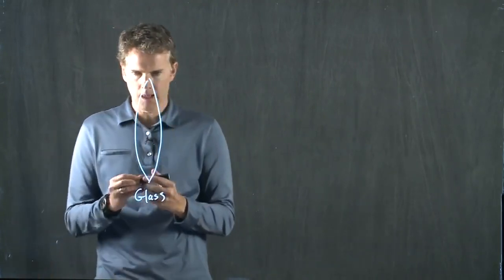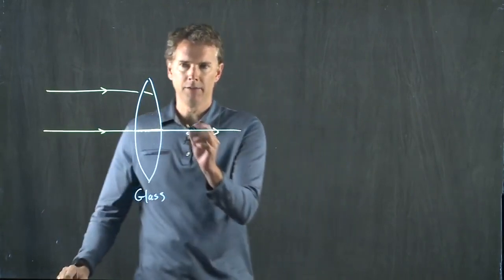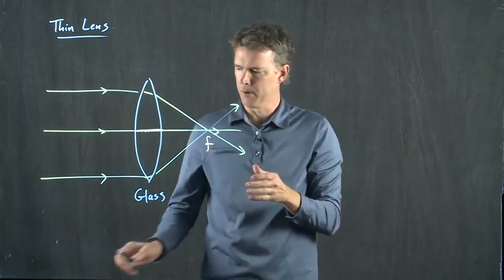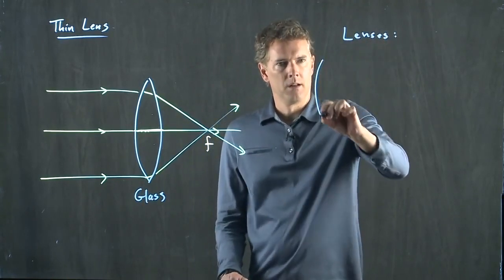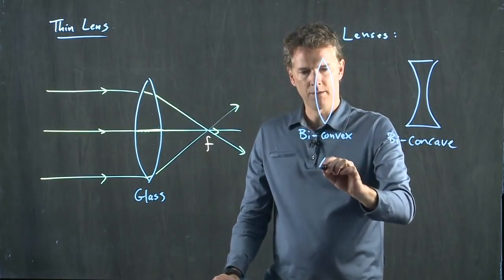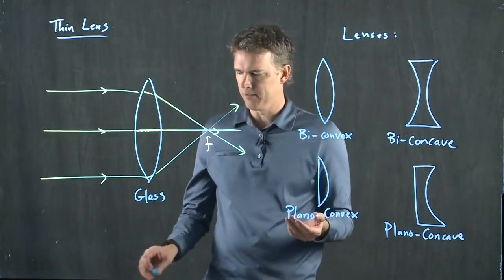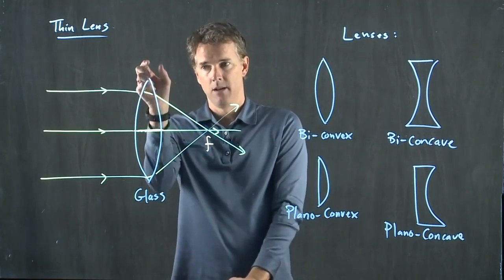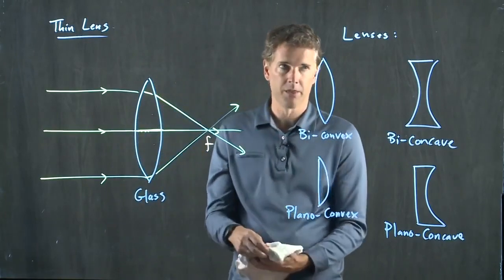Lenses | Physics with Professor Matt Anderson | M27-12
I would argue that the invention (or discovery) of lenses is one of the most important milestones in science and technology ever.  It not only gave us cameras and projectors, but eyeglasses (imagine the early times for humans, not being able to see very well and no way to correct it), microscopes (allowing us to peer into the smallest of worlds) and telescopes (which ultimately led us to a better understanding of our solar system and indeed the universe).